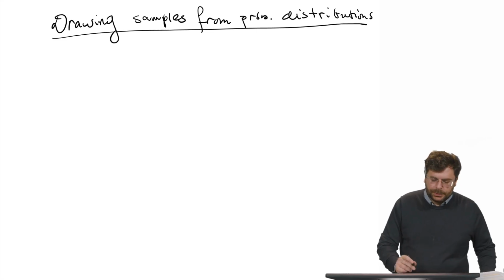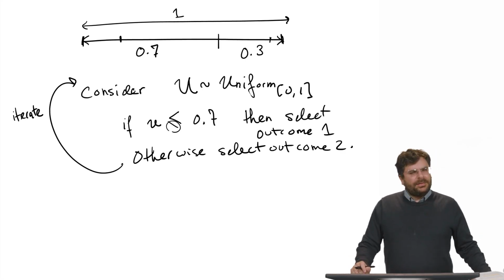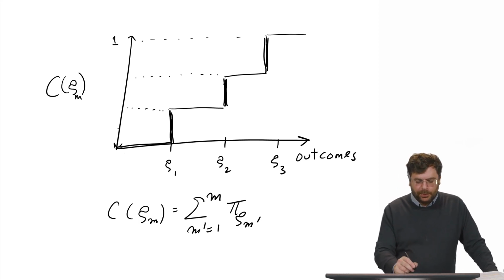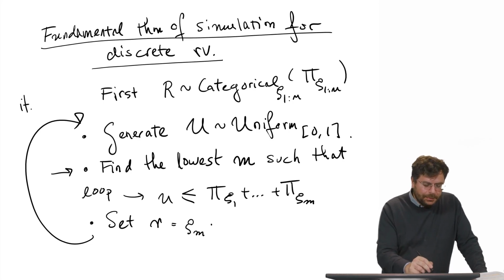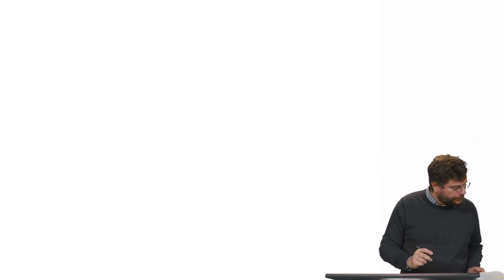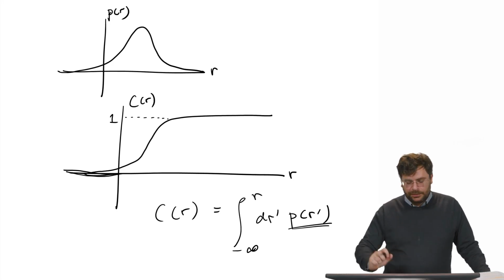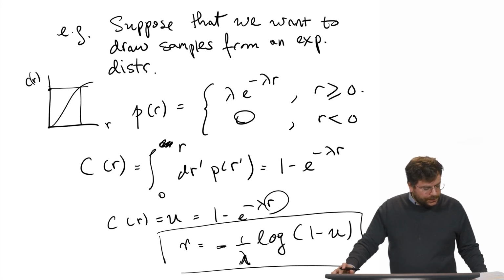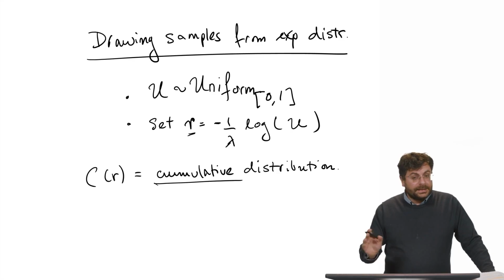ch01pt03-Data Modeling for the Sciences- Presse, Sgouralis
Here we discuss how to draw samples from discrete and continuous distributions (categorical and exponential distributions are used as examples), cumulative distribution functions, & inverse cumulative distribution function methods.